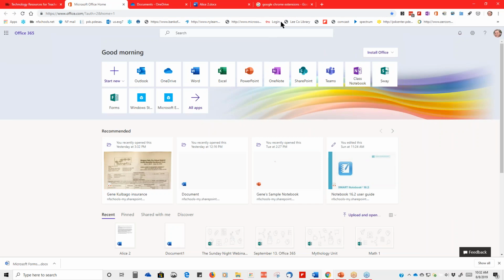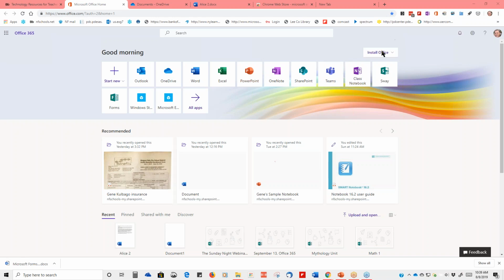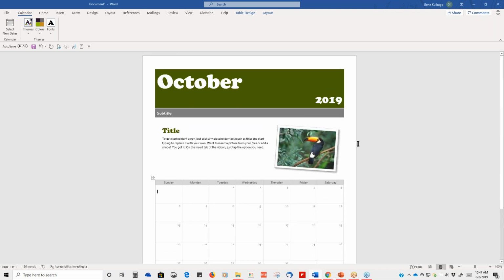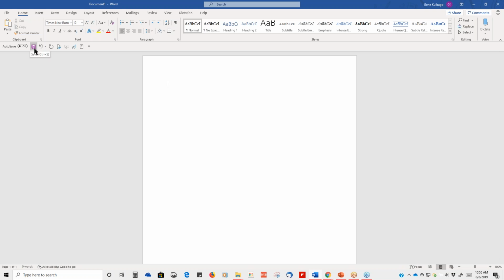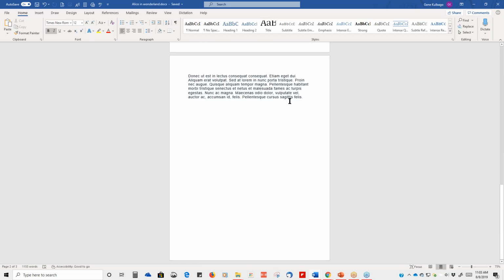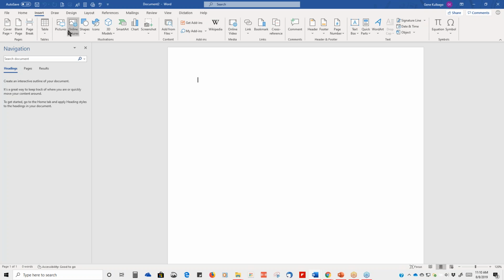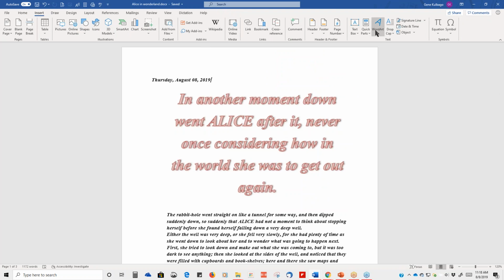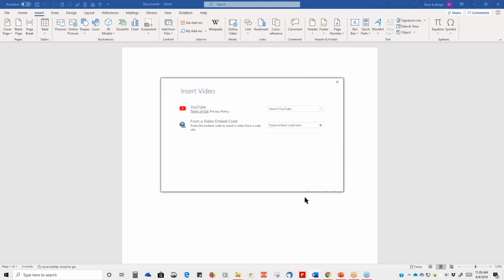2019 08 08 10 21 Doing More With Microsoft Word 19 20 WEB 004